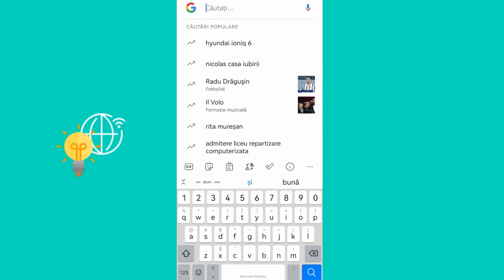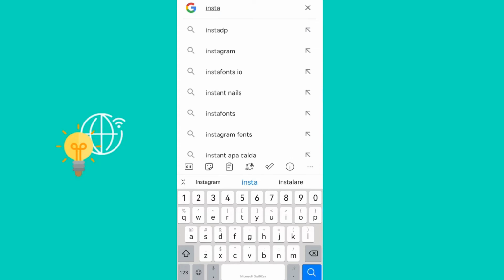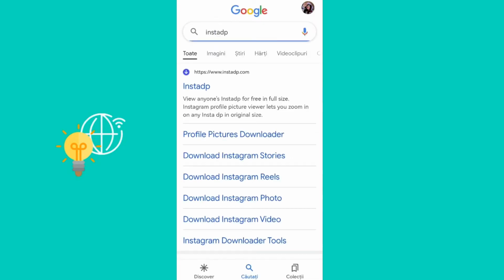How To See Full Size Instagram Profile Picture (2022)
Learn How To See Full Size Instagram Profile Picture (2022)

00:00 Intro
00:05 How To See Full Size Instagram Profile Picture